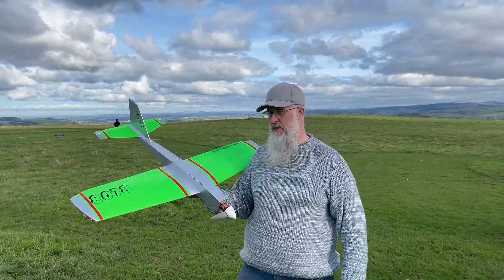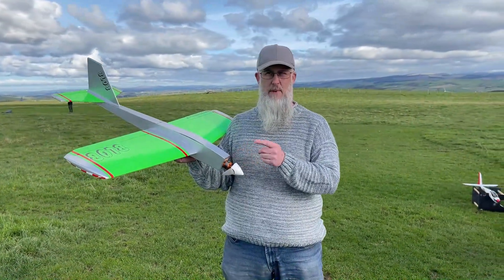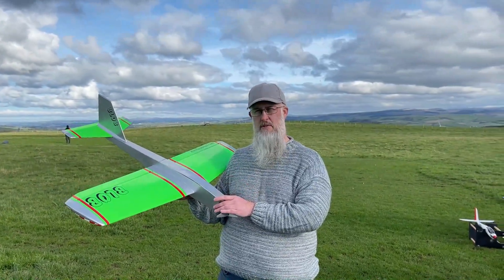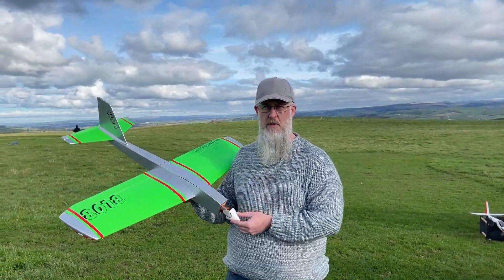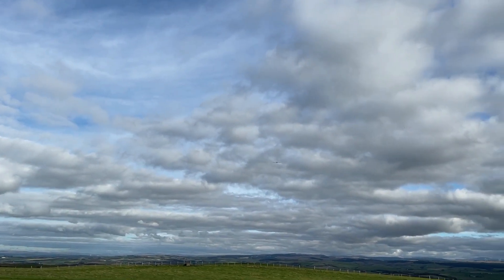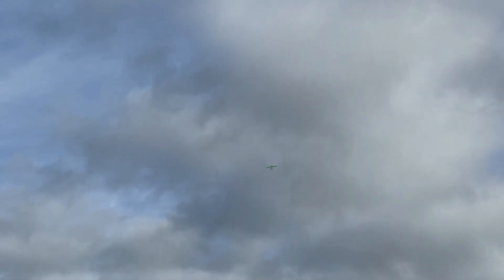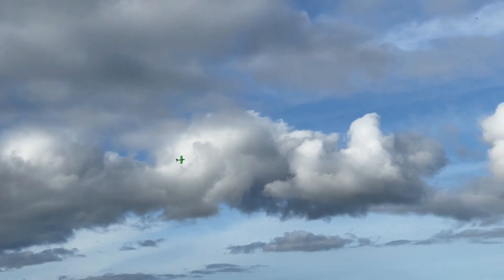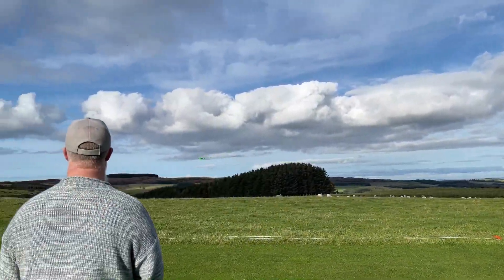The Electric Blob gets a New ESC = More Power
This is the experimental Soar Ahead Sailplanes Power Blob 40" span that has been converted to electric power. It is 3ch and flown on a 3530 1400kv motor spinning a 9x6 prop from a 2200mah 3s lipo, and can easily get 8-10 minute flights. It is a great fun sports model that can be flown in just about any weather. Kits for the power model can be found below, and it is a simple conversion to electric power, simply dont fit the i/c motor mount!

After the intial flights, we found that the ESC was not performing as it should and was replaced. This resulted in a lot more power being available which has led to the Blob becoming a lot more fun to fly.

Dremel 8220 Cordless Rotary Tool
Dremel Multi Purpose Cutting Kit
Dremel Spiral Cutting Bit
Permagrit Block Medium
Permagrit Block Large
Permagrit Round file
Scalpel Blades (#26)
Scalpel Handle (#4)
Epoxy Adhesive 1hr cure
Epoxy Adhesive 20min cure
Epoxy Adhesive 4min cure
Thin Superglue
Thick Superglue
CA Kicker
Aliphatic Resin